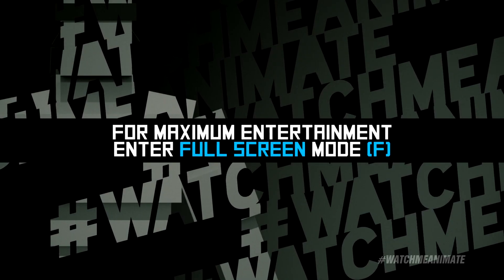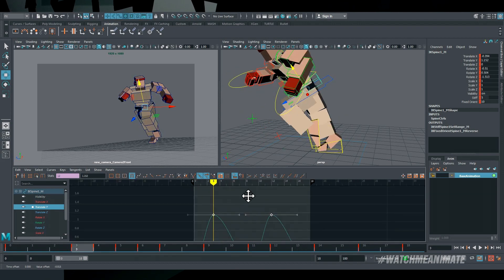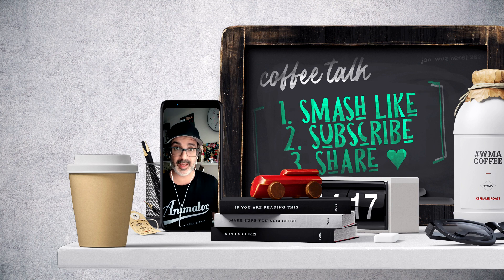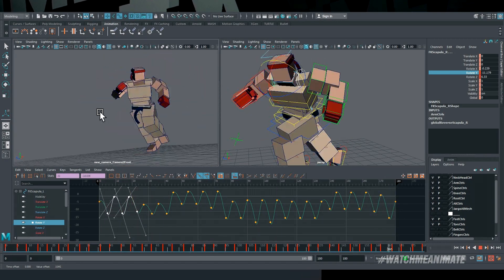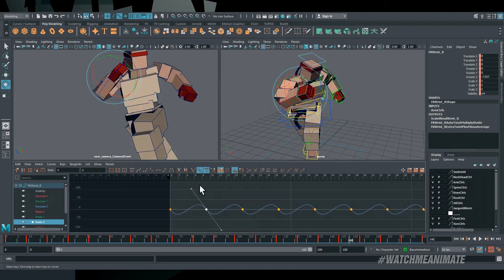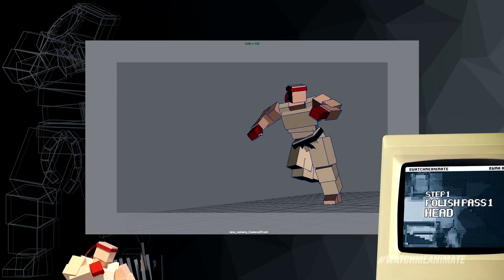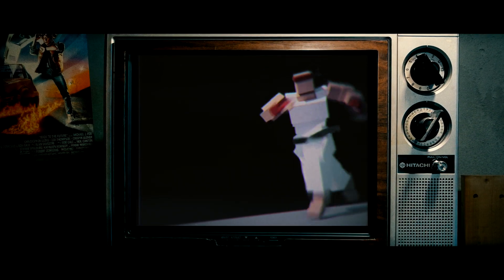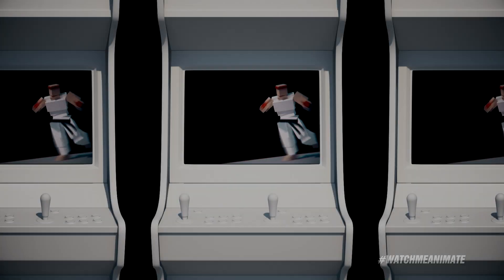How to Animate a Cinematic Run in MAYA (Part 3/3) / Episode #17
In this 3-part series, I'll show you my workflow to create a complex cinematic run sequence in MAYA. To make things even more interesting, I'll make this cinematic run loop seamlessly!  Enjoy the show and remember to enable Full Screen Mode (F) for maximum entertainment.

🧱 The Blocks: Body Mechanics Rigs / Made Simple & FUN!

// Chapters
0:00 - Intro
0:50 - Step 1: Head
2:06 - Step 2: Pelvis / Bodyarc
3:02 - Step 3: Legs / Shoulders
3:42 - Step 4: Chest
5:36 - Step 5: Camera
6:20 - Step 6: Camera / Head Shoulders
6:53 - Step 7: Left Arm / Body Tilt / Legs
8:03 - Step 8: Pelvis / Head
8:45 - Step 9: Hands
10:05 - Step 10: Accessories
11:27 - WMA Recap
13:16 - Final Animation
13:50 - Thank-You Patrons! ♥